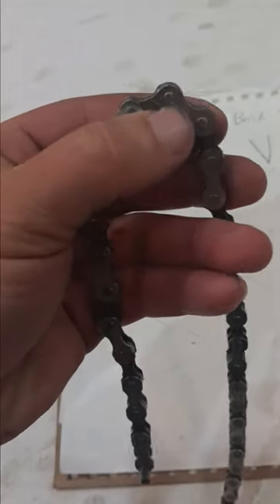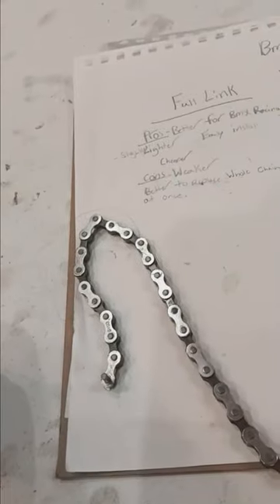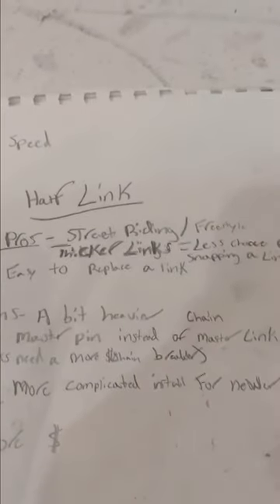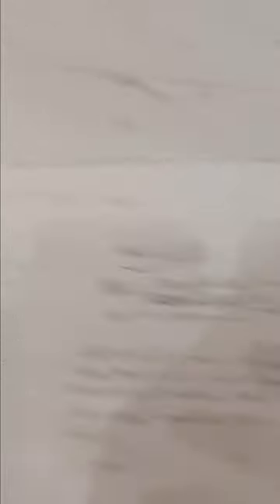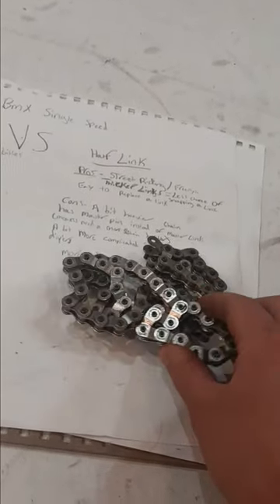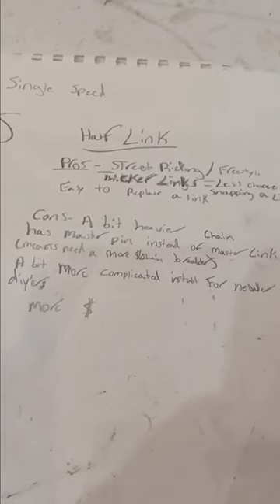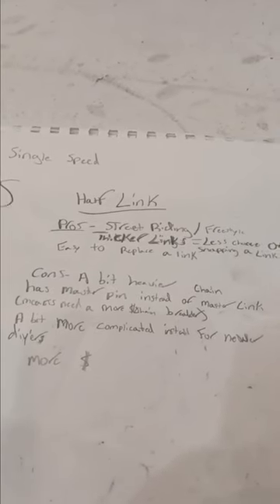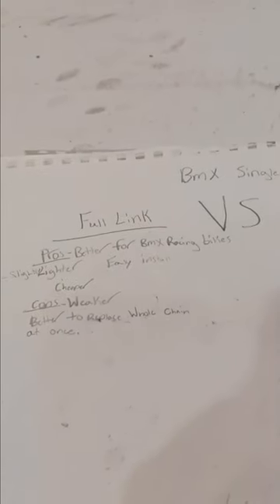half link vs full link BMX chain pro's and con's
hey yall! in todays video i am going to be breaking the pros and cons down on bmx bike half link and full link chains. i will be explaining in what i prefer and why i do but alson why they are both great in their own ways. please like, comment and subscribe and i will see yall in the next video!